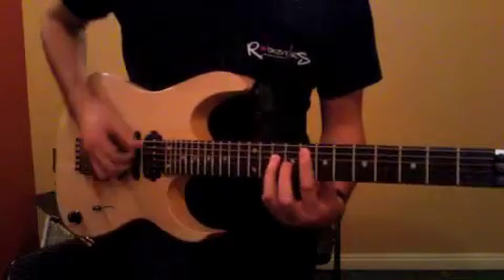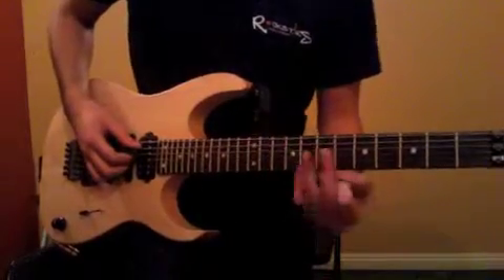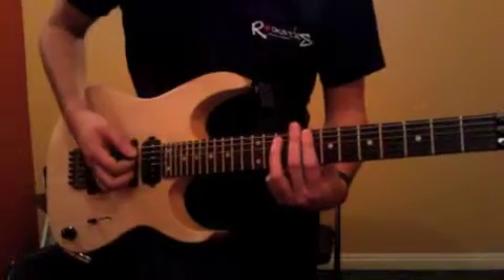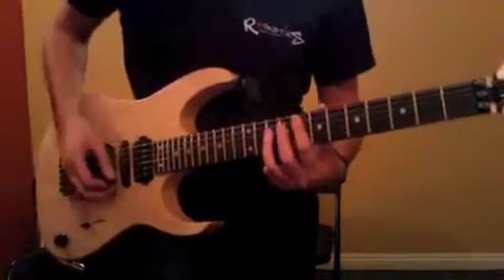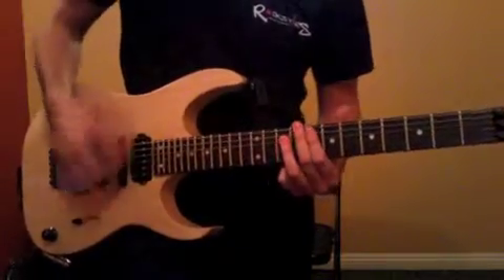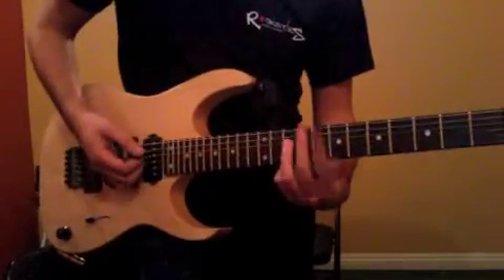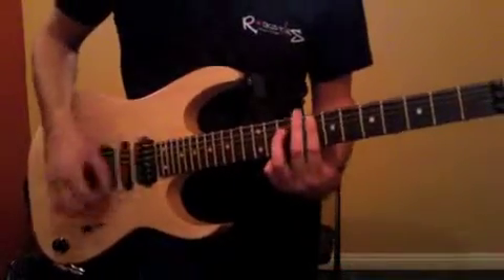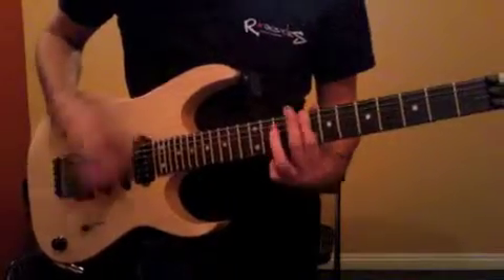NB_010616_EO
holiday-greenday